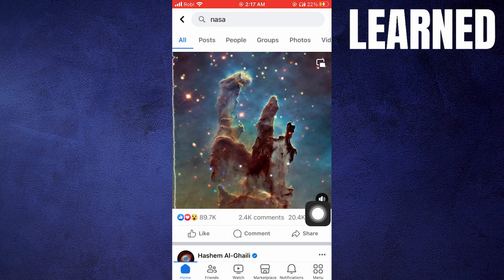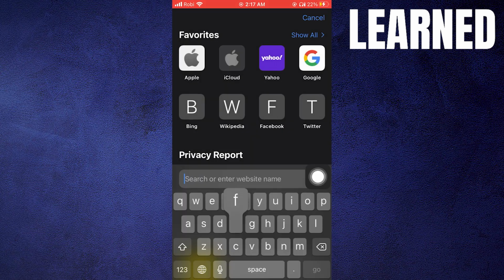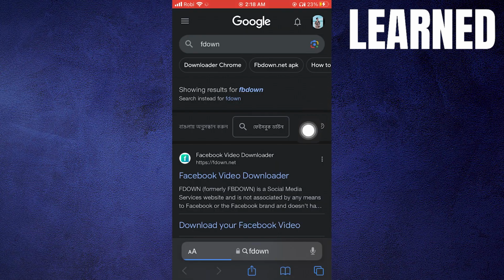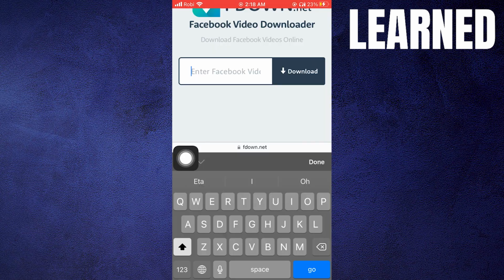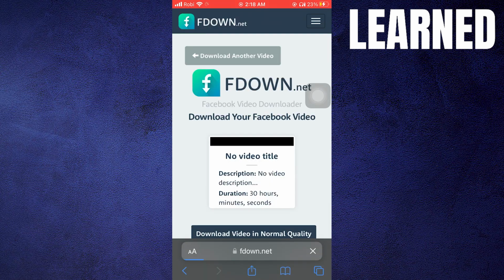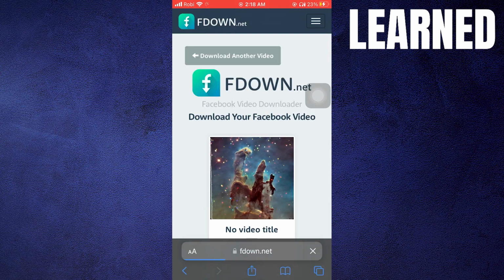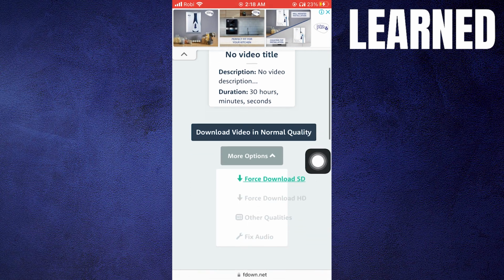How To Download Video From Facebook (Easy Tutorial)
How To Download Video From Facebook